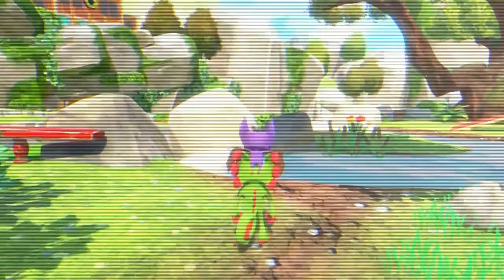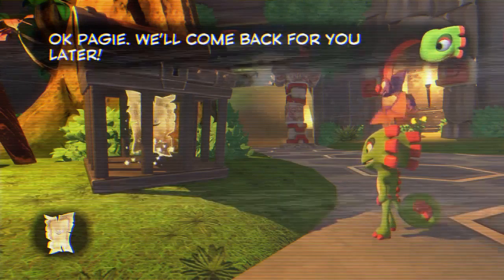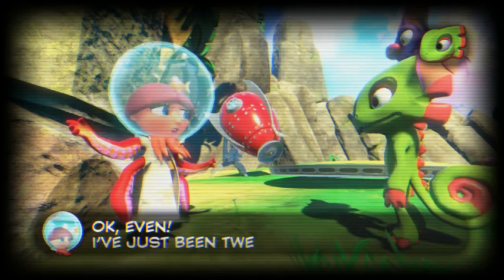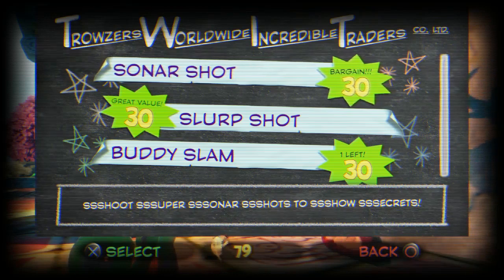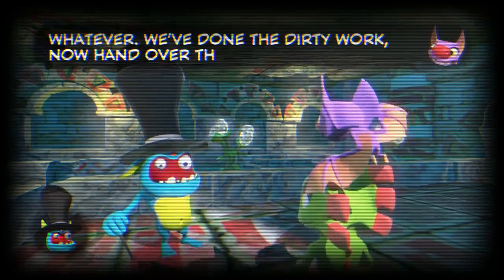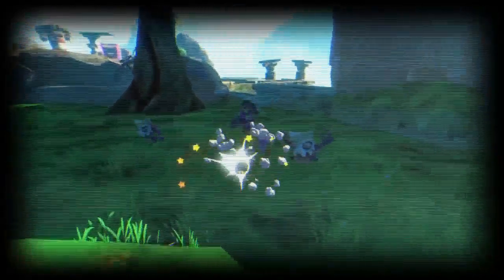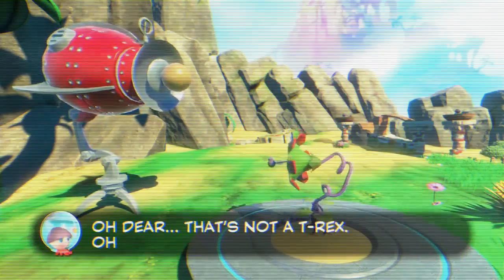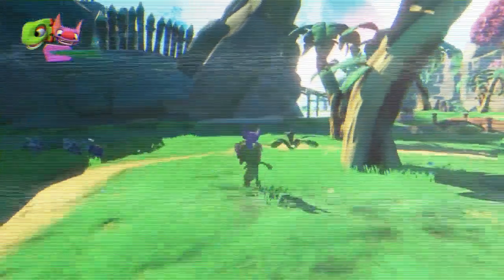Yooka Laylee: The Lost Videos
This is the full version of Yooka-Laylee: The Lost Videos.

Video edited by SHAREfactory and combined with FreeMake.